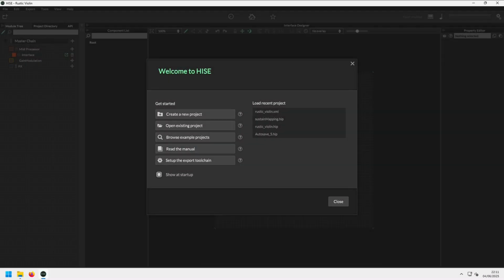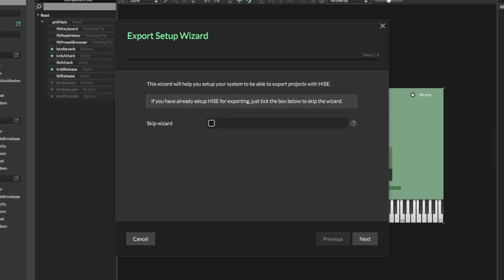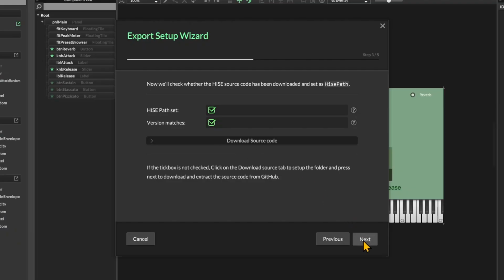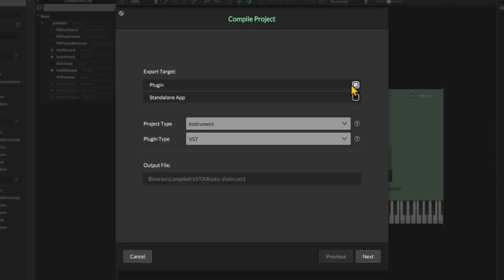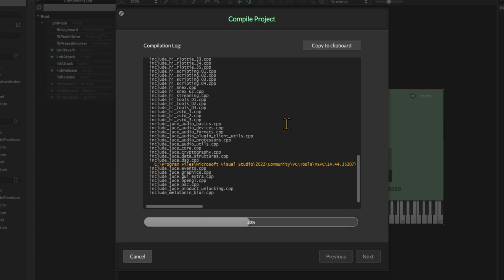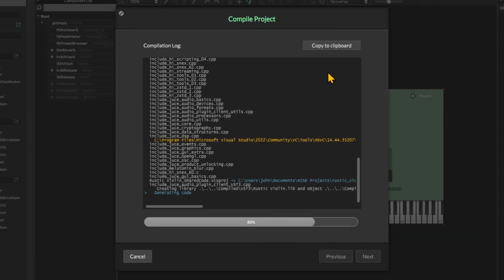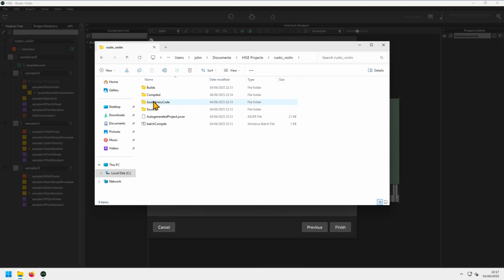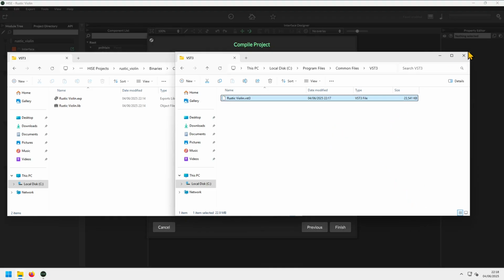Windows | How to export VST instruments | HISE Bootcamp Full Course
In this video, we’ll go through the process of exporting your HISE instrument project as a VST3 plugin on Windows. You’ll learn how to configure the export settings, run the export wizard, and locate the compiled plugin file.

Note: The export setup wizard has been removed from the latest version of HISE, so you can ignore that part of the video.